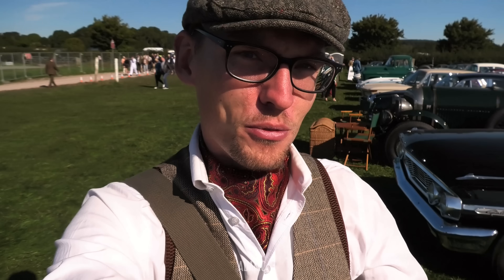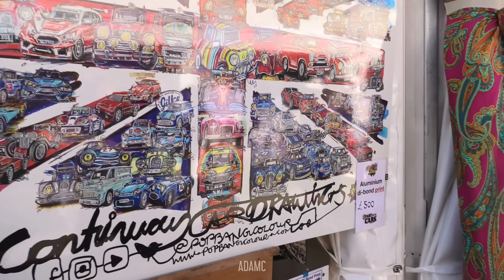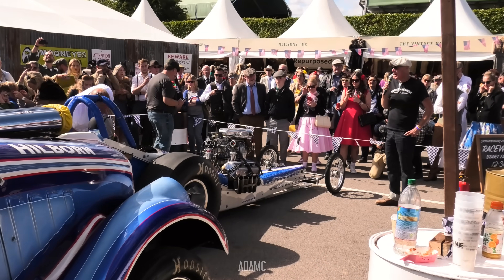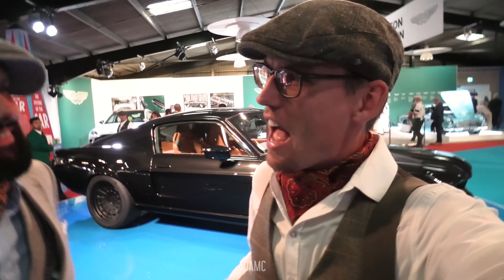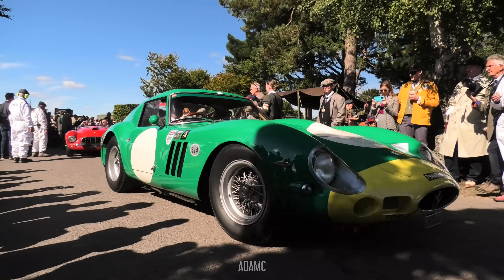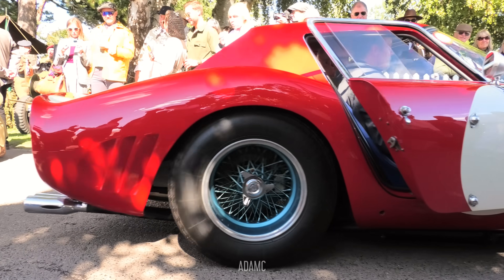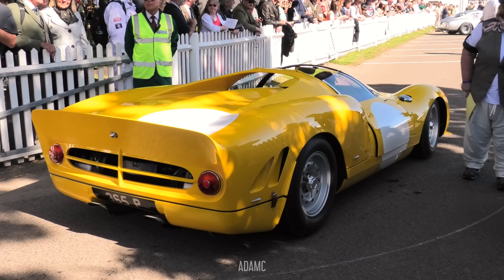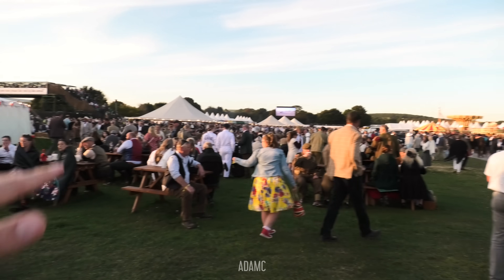THE BEST Way to Announce BIG NEWS!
I chose the Goodwood Revival, one of the world's best car shows, to announce some big news! Without giving too much away in the description, it relates heavily to another one of the world's best car shows! Keep your eyes peeled.